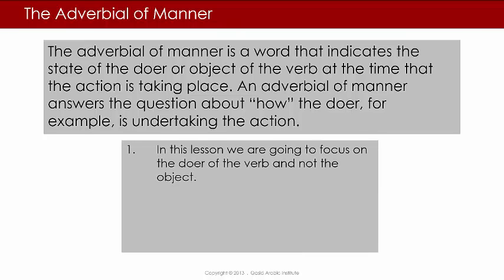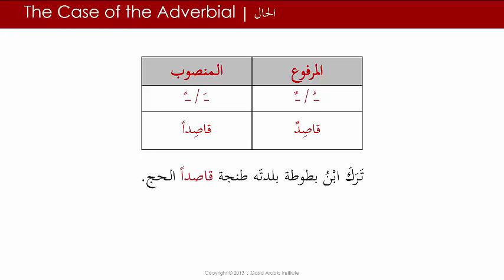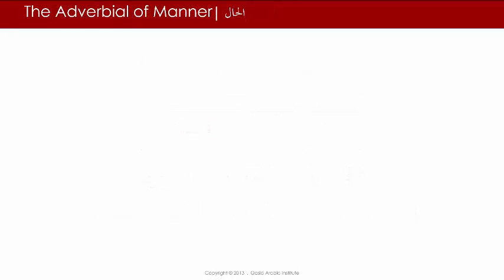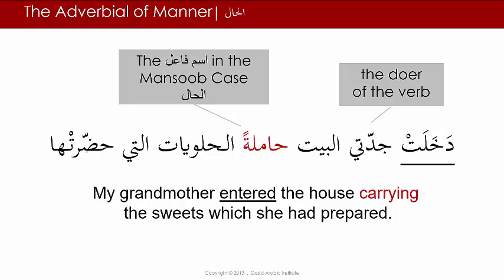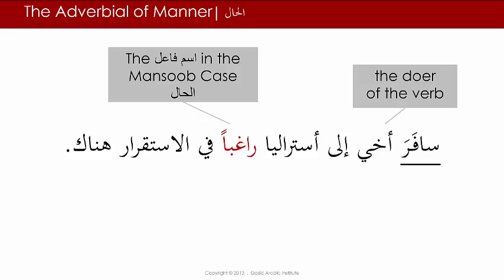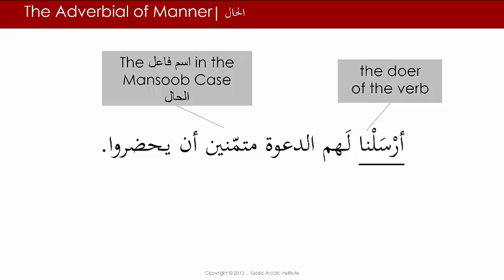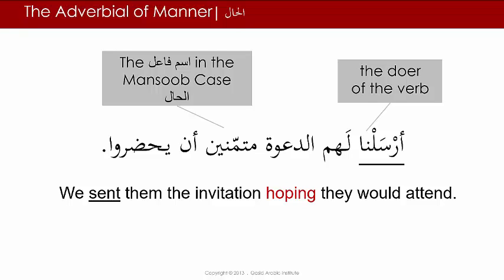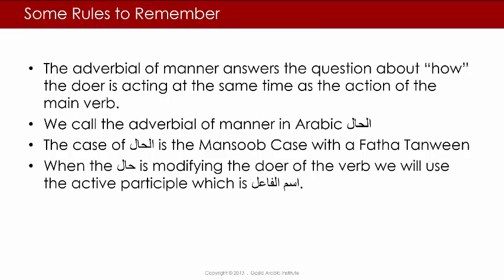8 2 Adverbial of Manner and Active Participle